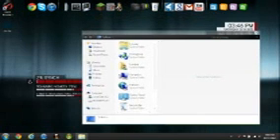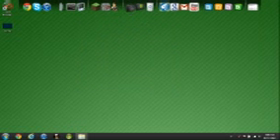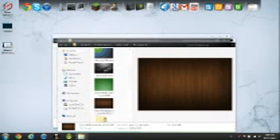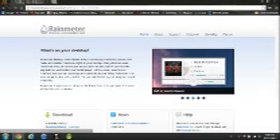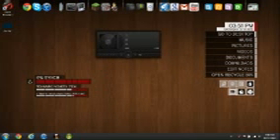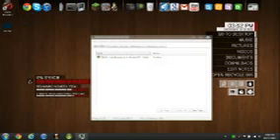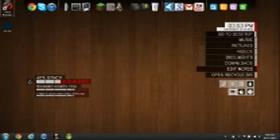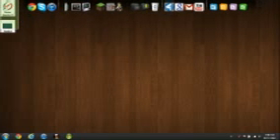ScreenShowcase: Assasins Creed Revelations Theme :D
In this video i show you a ton of cool things that you can do to your desktop screen

Thanks For Whatchin' :D